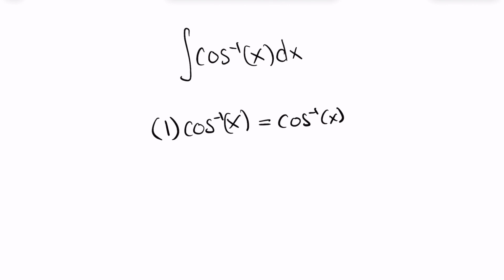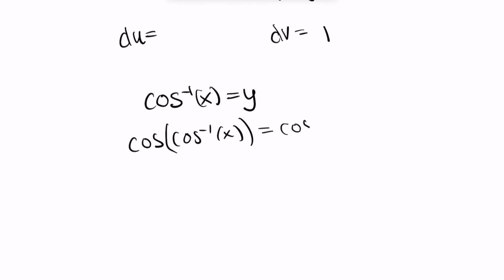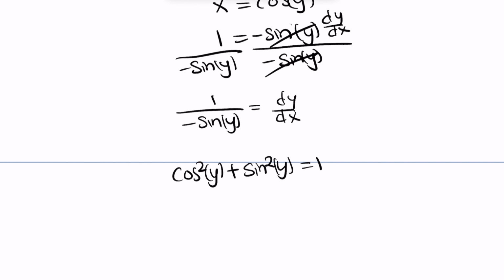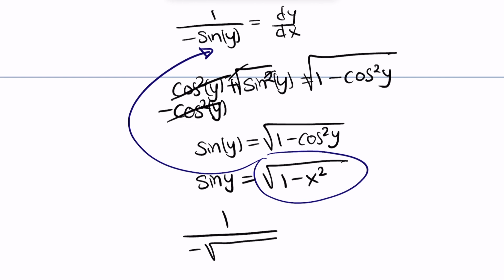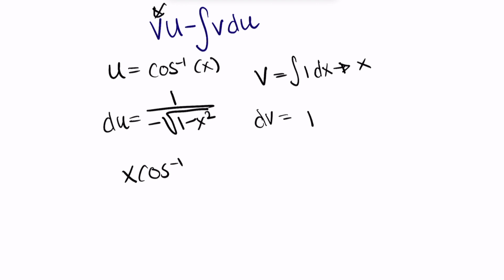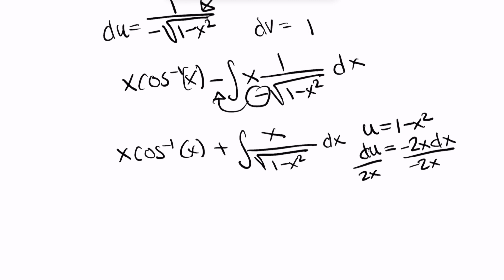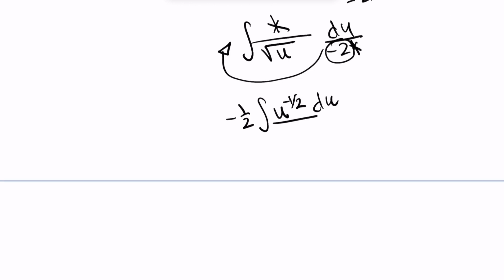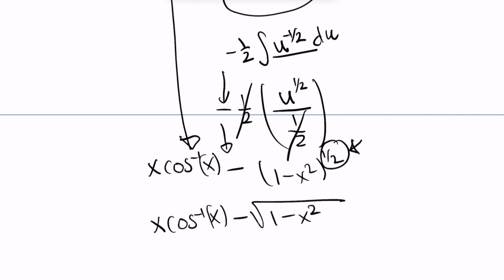Integration of ArcCosx